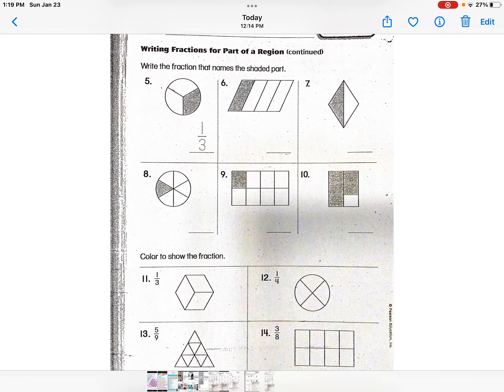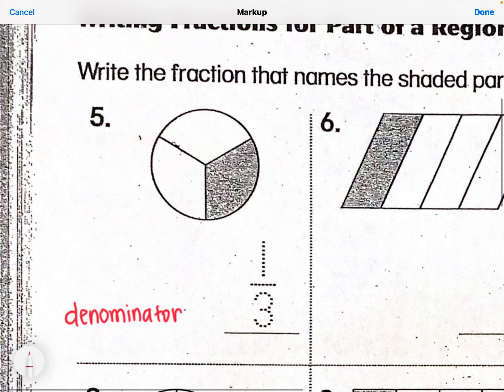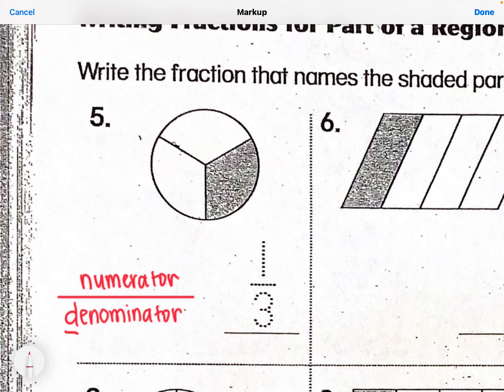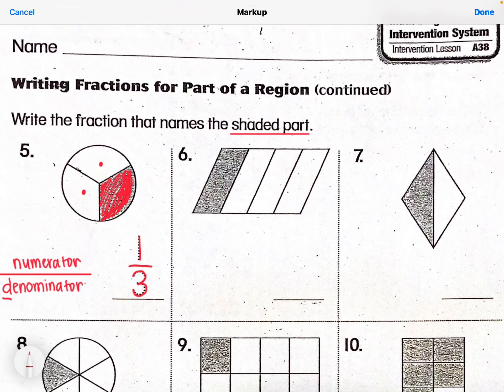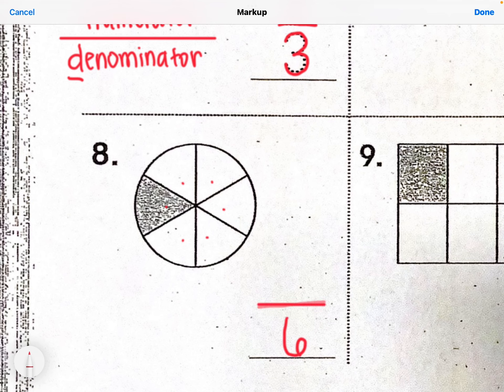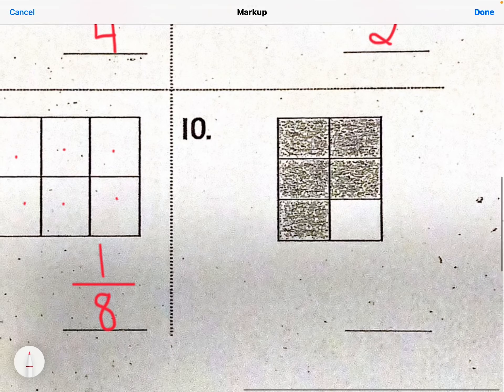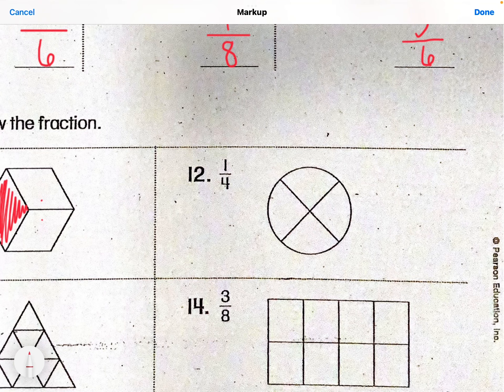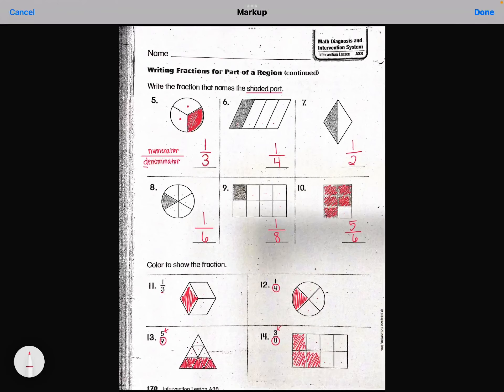Miss Fullenkamp - part of a region